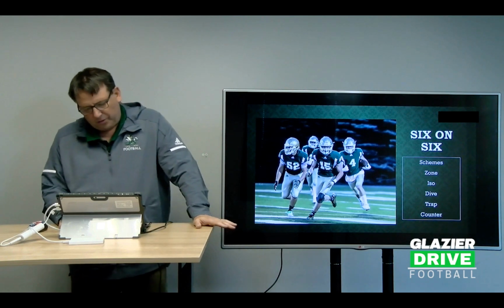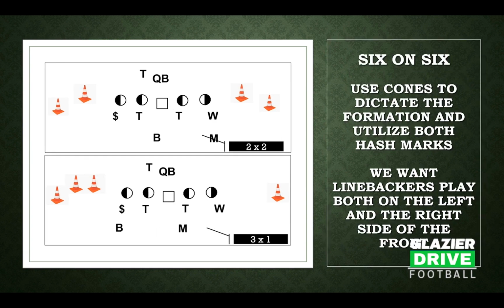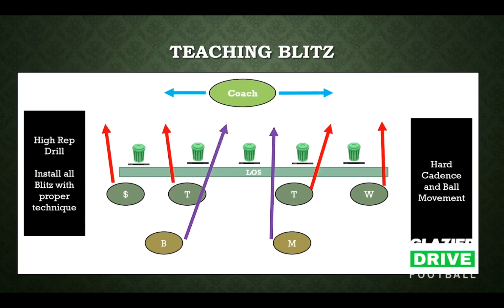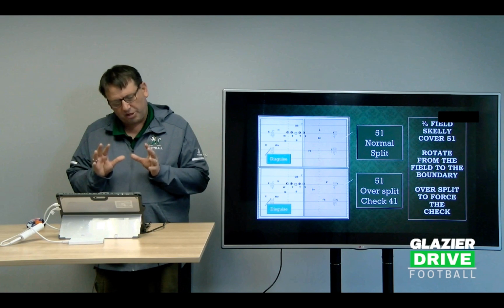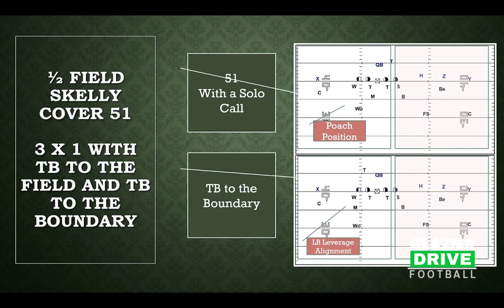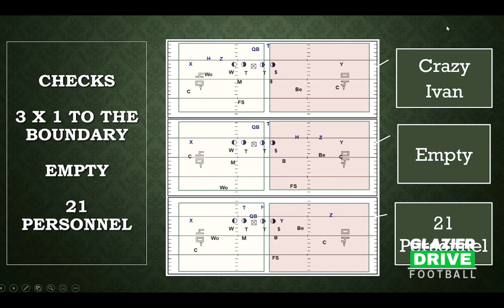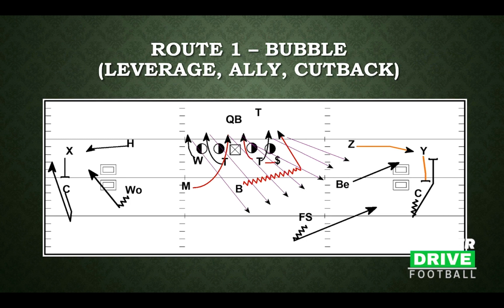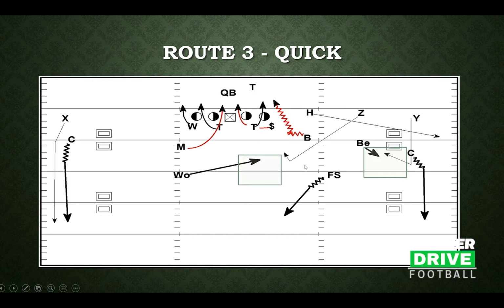425 G Vid 16 Drills for Game Simulations Fox